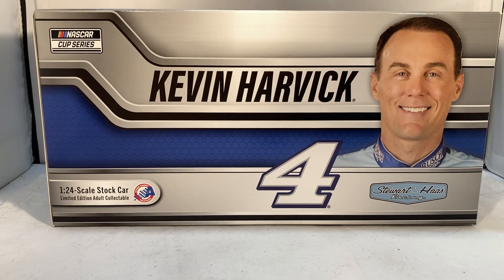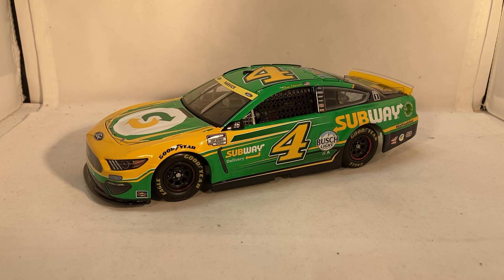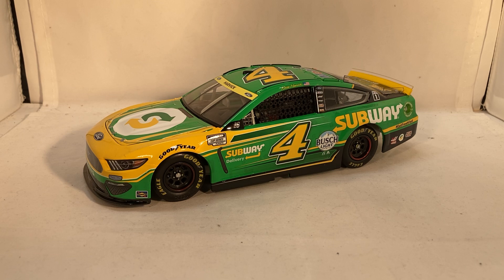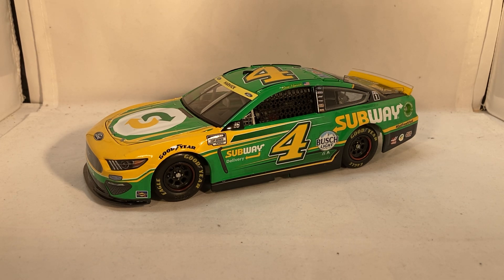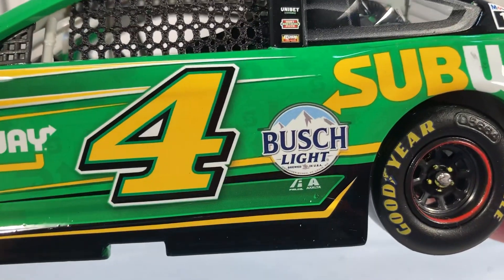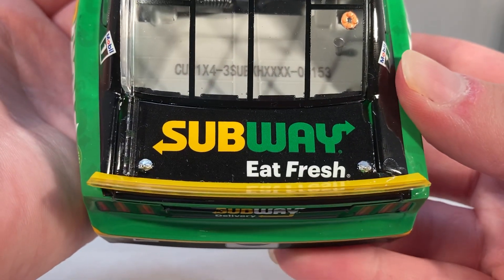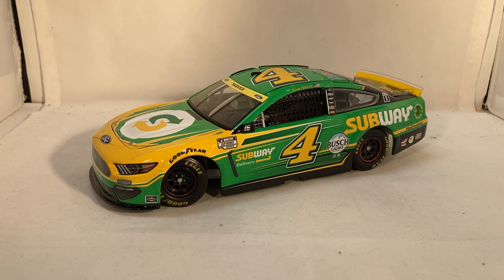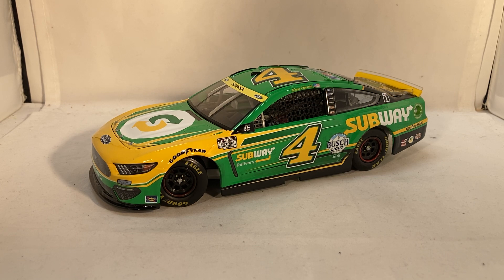Review: 2021 Kevin Harvick #4 Subway Ford Mustang 1/24 NASCAR Diecast